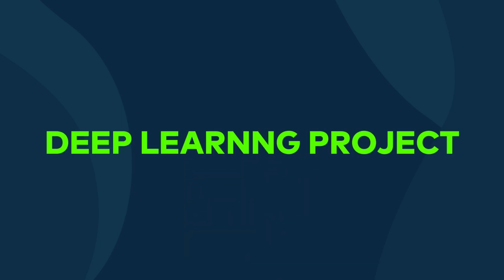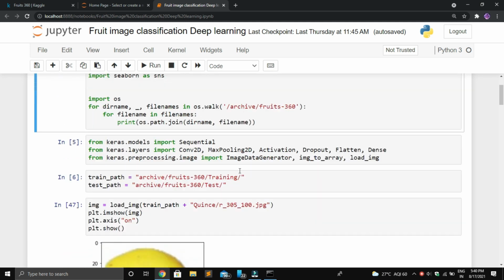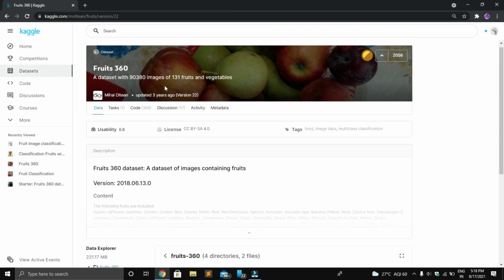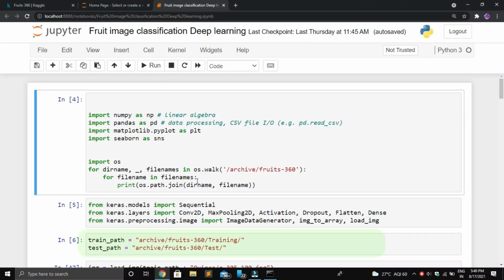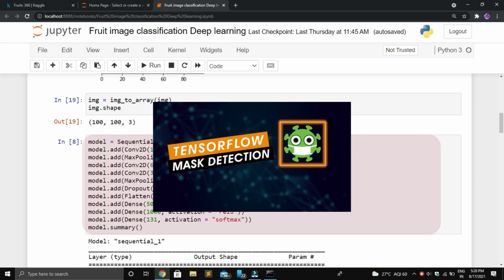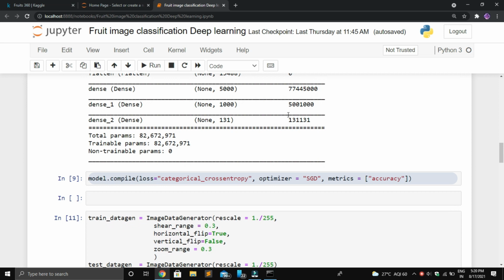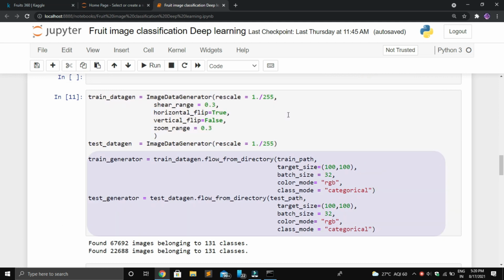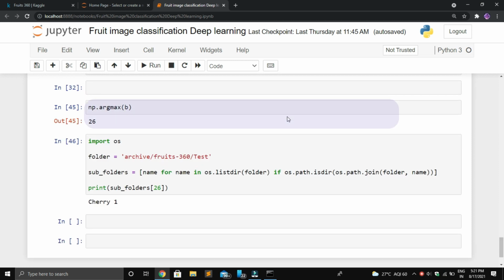AI Project : Fruit Detection using Python ( CNN Deep learning )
In this video, we're going to learn about how to create a multi-class CNN model to predict the given input image using python, Watch this video fully to understand all the concepts in this video.

* Thanks ..!
00:00 - Introduction
01:34 - The Project
11:24 - Output